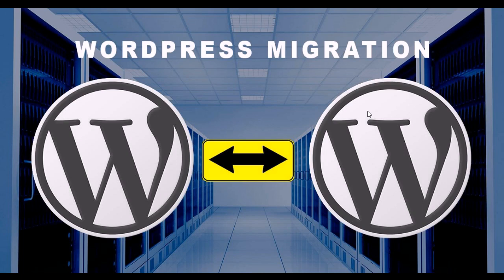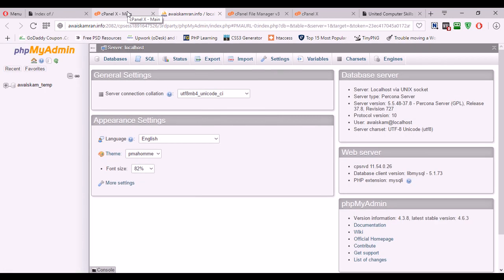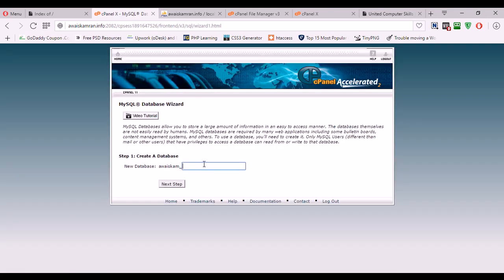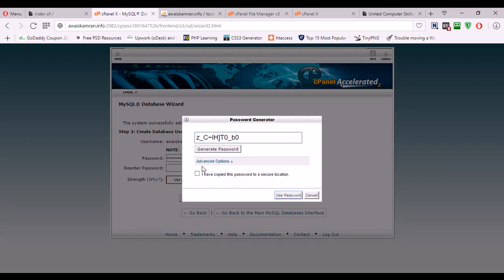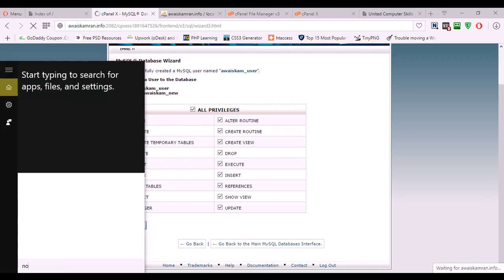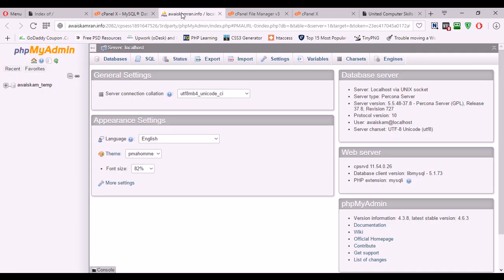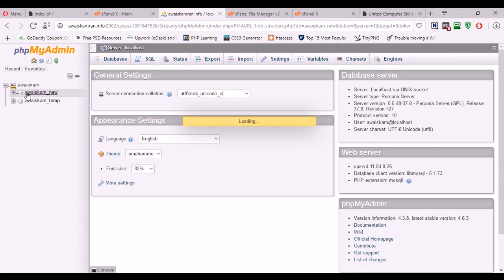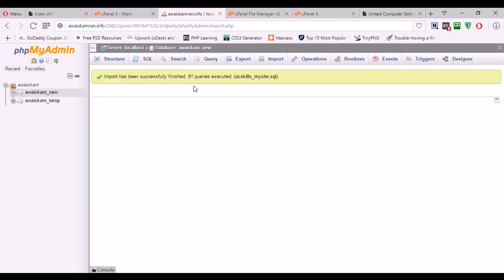28-Wordpress: Importing Database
How To Migrate Your Wordpress Site : Importing Database